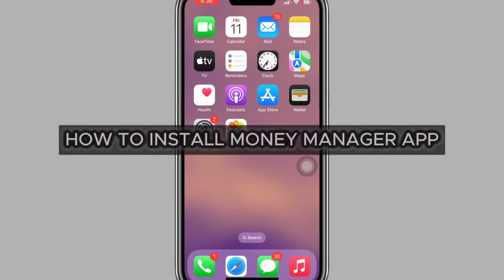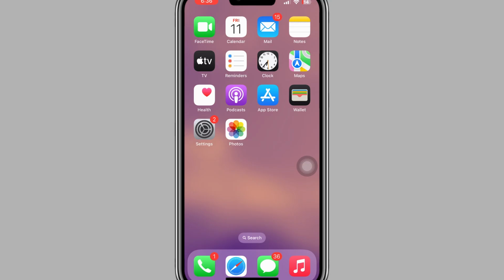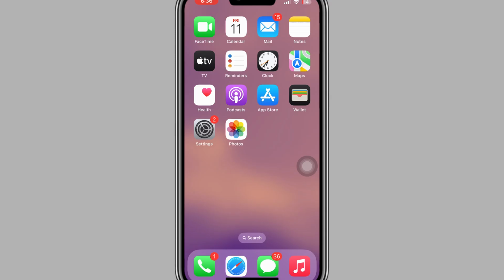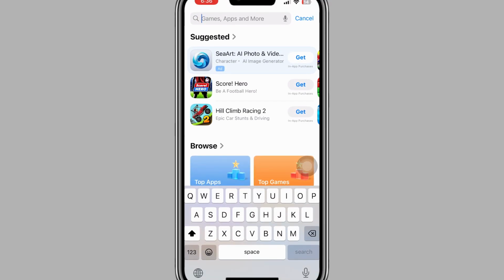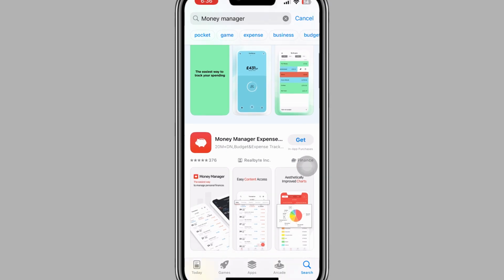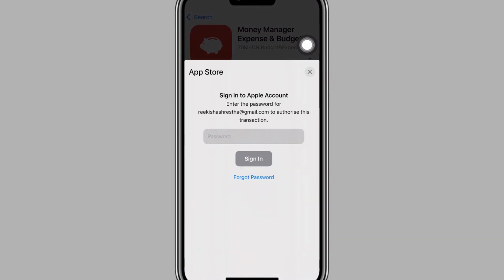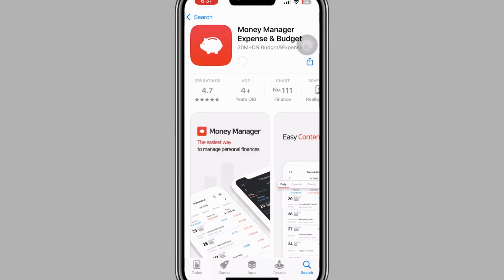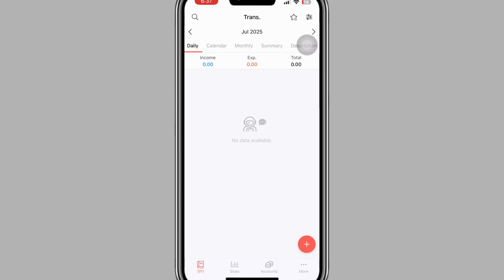How to Install Money Manager App on Iphone 2025?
Looking to manage your finances on your iPhone? Learn how to install the Money Manager app by Realbyte quickly and easily! This step-by-step tutorial will show you how to find the app in the App Store, check compatibility, download, and open it for the first time. Perfect for new users who want to start tracking expenses, creating budgets, and viewing charts in minutes. Let’s get your finance journey started!